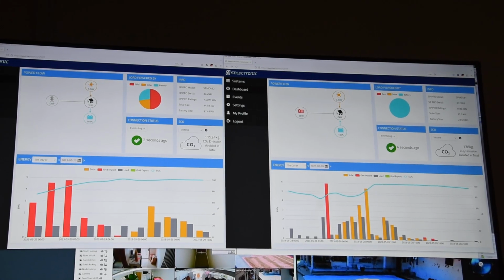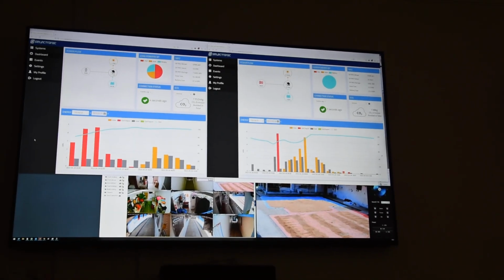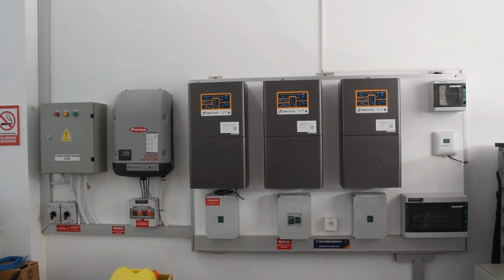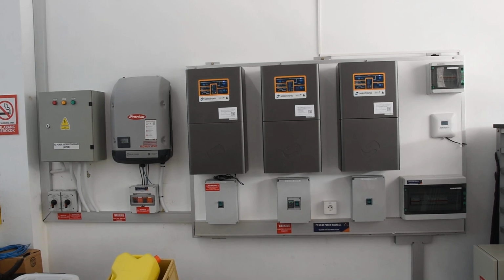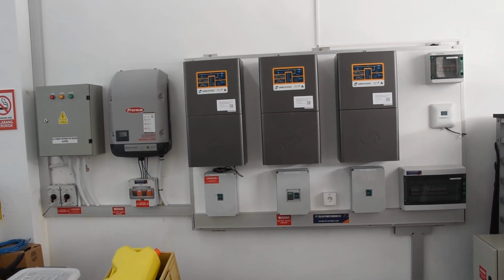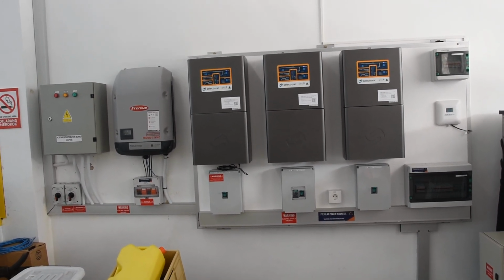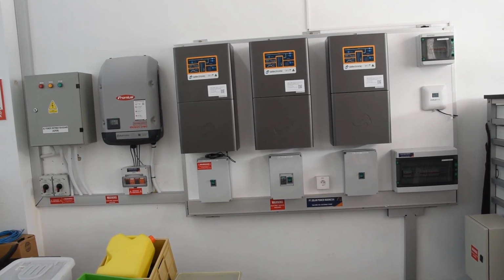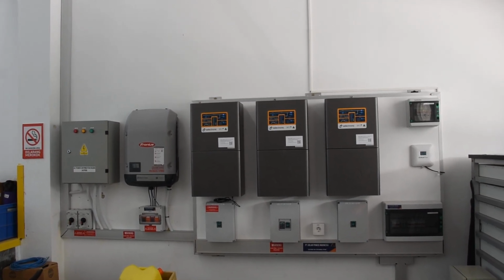The shed - solar config issues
With the installation of the shed off-grid system (Bakung 2), the house off-grid system (Bakung 1) had configuration changes.  That change did not start off well.  The Bakung 2 system was having trouble with random resets among the 3 Selectronic units. Asep logged a trouble ticket for that.  The configs seem to be behaving better now (after Asep put in a few hours).  I was about wander down to the rice factory to see how the steel guys were getting on with fabricating the enclosure for the genset.  But I saw gates being carried past on the cameras   I went over to the shed to unlock access to tools they would require.  I spent too long over there helping, and ended up hurting myself.  So I have been grounded by Jubaedah.  She has just come to tell me that the Internet problem is huge.  Someone corrupt in Jakarta has been pocketing the money instead of paying Internet infrastructure suppliers.  So all Internet and TV services were taken offline.  The responsible  individual has already been taken to jail, but it is going to take a while to clean up the mess they left.  Lots of businesses will be hurting badly.  Asep has just messaged me to say that Selectronic checked Bakung 2, and it seems to be stable after the FW update.  But they admitted a problem with the latest revision of their control board, so they will send a replacement, which Asep will have come back to replace in Bakung 2.  Nothing is ever as easy as it should be.